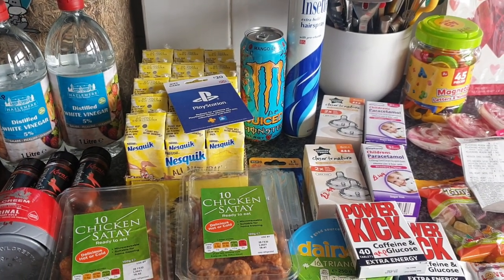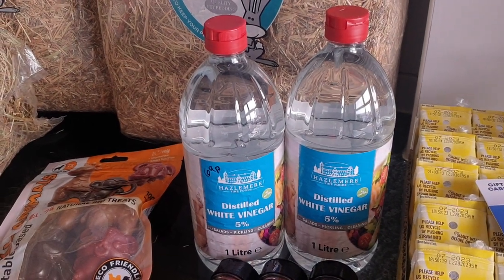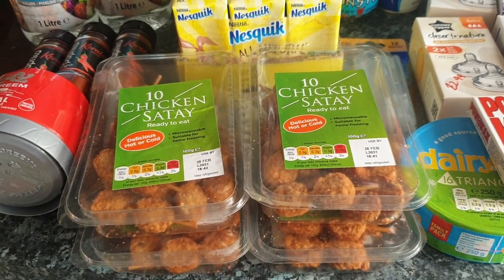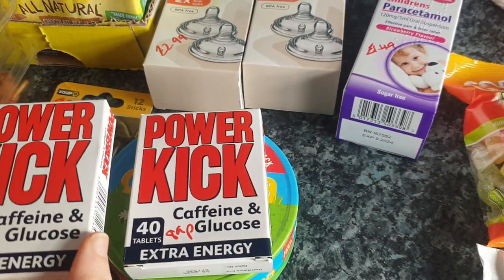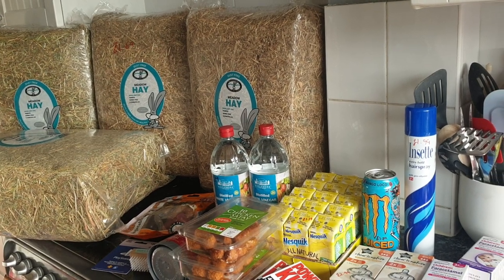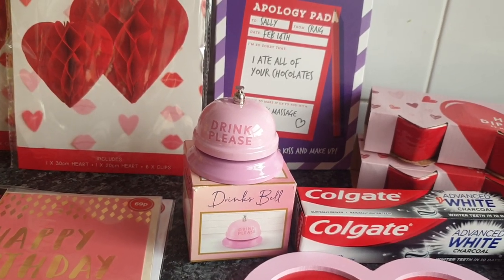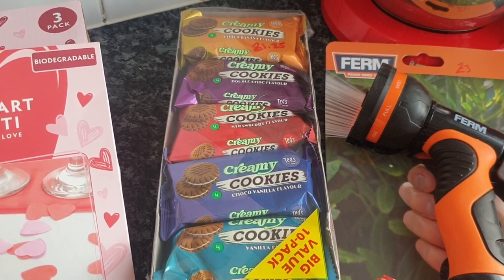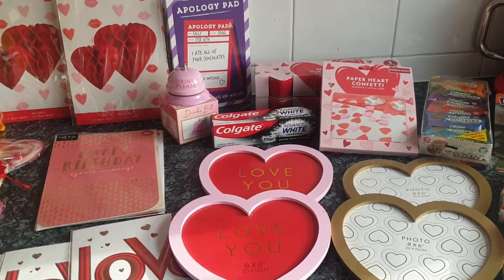poundland and homebargains haul feb 23 with the prices